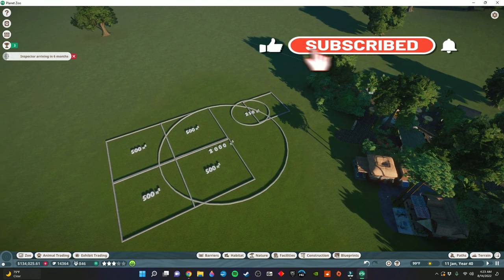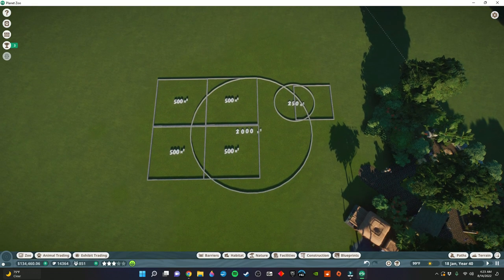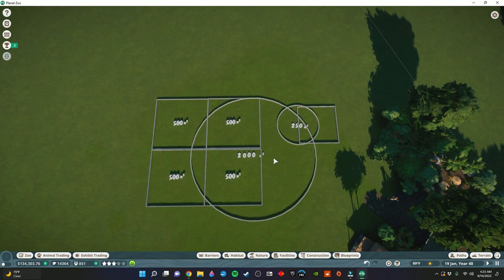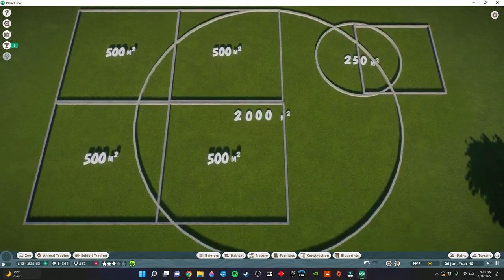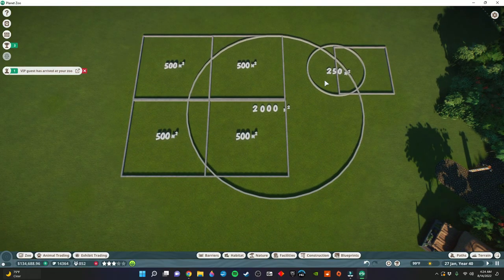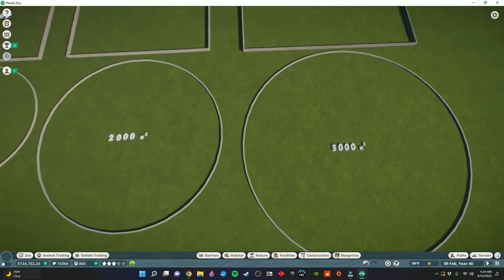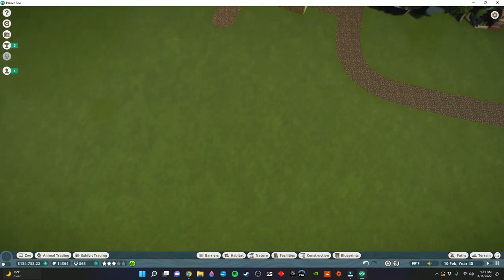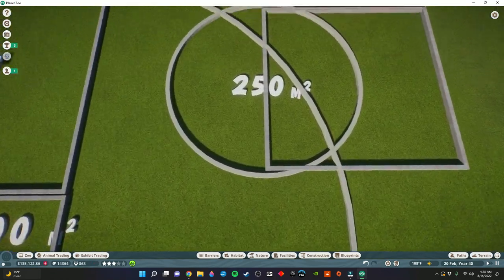OKAPI, BUFFALO, AND NYALA | EMERALD DEEP ZOOLOGICAL PARK | TROPICAL FRANCHISE GAMEPLAY | EP. 8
Welcome to the Emerald Deep Zoological Park, a franchise zoo project with animals native to the tropical biome. In this episode I build a combined habitat for the Okapi, African Buffalo, and Nyala..

Mornings at 9 am, Eastern Standard Time (US) (that's 6 am US Pacific Time, 2 pm Greenwich Mean Time, and 3 pm Central European Time).

"The Night Sheriff" by Phil Foglio, available at Amazon.com

"Four-Legged Favorite" by J.J. Ibsen

0:00 Start
0:22 ESRB Warning
0:36 "Night Sheriff" by Phil Foglio Ad
1:20 Beginning Remarks
4:59 First Speed Build
9:58 Mid-Build Remarks
11:34 Second Speed Build
12:56 Ending Remarks